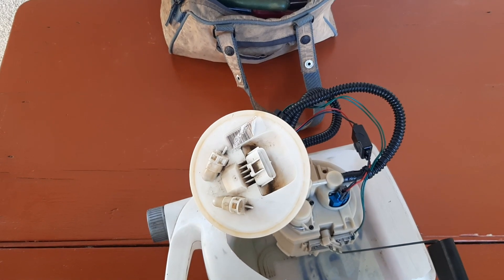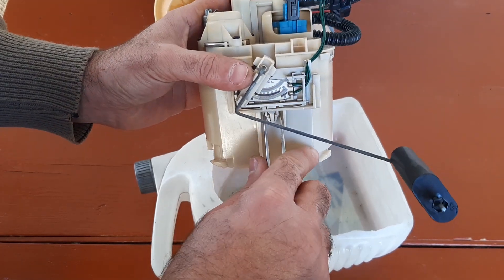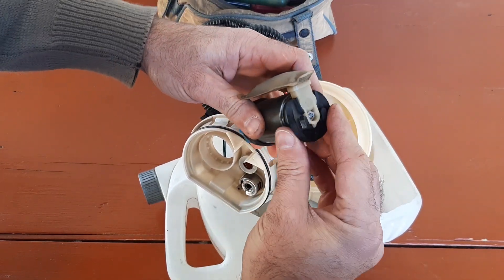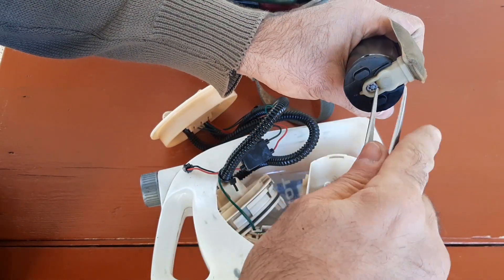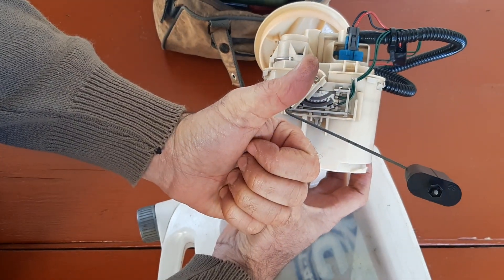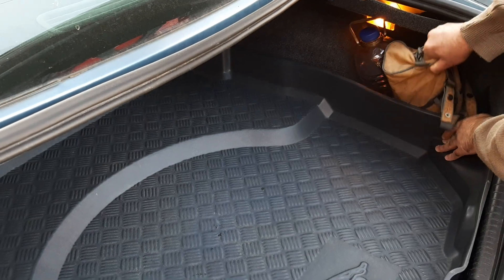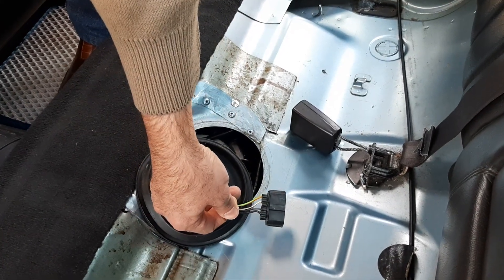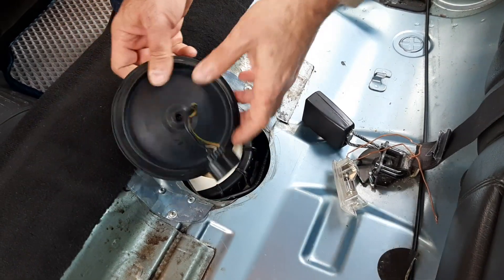Jaguar X-type fuel pump replacement - assembly refurbishment - part 2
The first part of this video about Jaguar X-type 2.1 & Ford Mondeo MK3 fuel pump replacement without dropping the fuel tank can be found here:

Here I show you how to refurbish a fuel pump assembly, changing the fuel pump electrical unit only. It will save you a significant amount of money, since the fuel pump itself costs much cheaper than the entire fuel pump assembly.

The OEM number of a 2.1 Jaguar X-type fuel pump is 2S7U-9350-A1A

Besides, I added a bonus of describing some symptoms of a fuel pump failure, some tips on how to test a fuel pump power supply, so that to find out if it is electrics or a pump itself that is faulty. And one more tip in the end of this video, how to bring the pump back to life, maybe a very short life, but in my case it gave enough fuel to my engine for about half an hour of a very careful drive back home.

Surely, one should be very careful and not make experiments with electrics when the fuel tank cap is open, since fuel vapors are highly flammable and may cause a fatal consequences.

Chapters:
Intro 00:00
Fuel pump assembly refurbishment 00:49
Fuel pump power supply testing 03:34